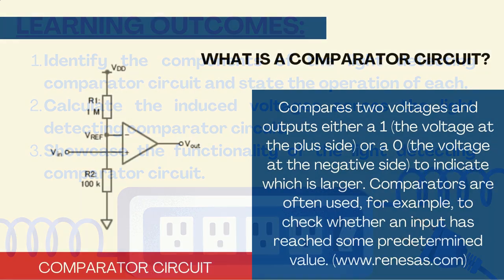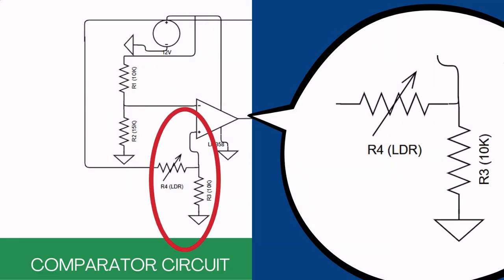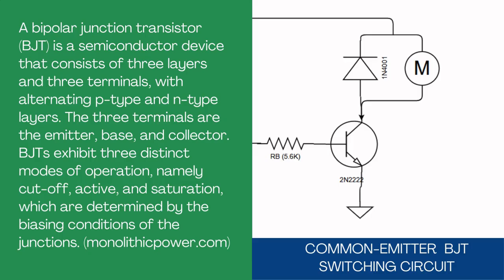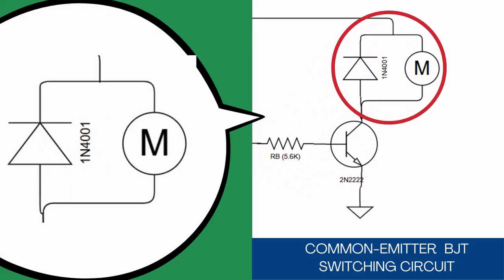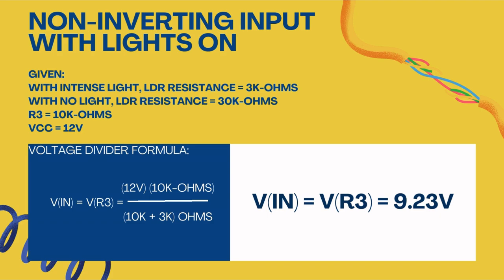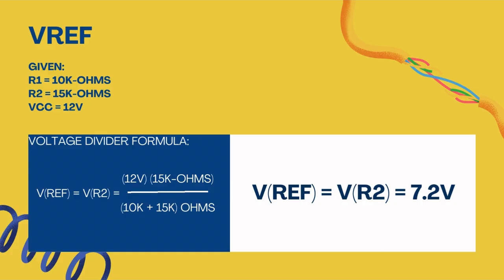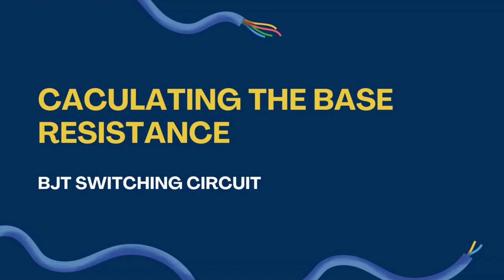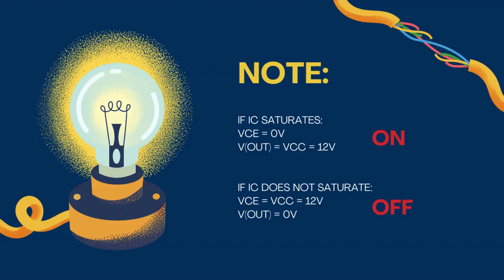LIGHT DETECTING COMPARATOR CIRCUIT - 2ND YEAR BSECE